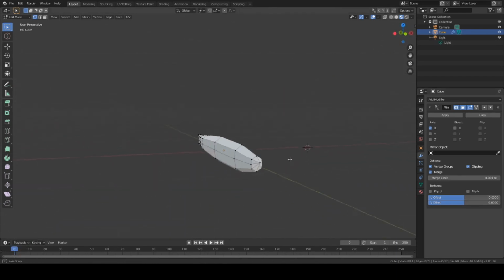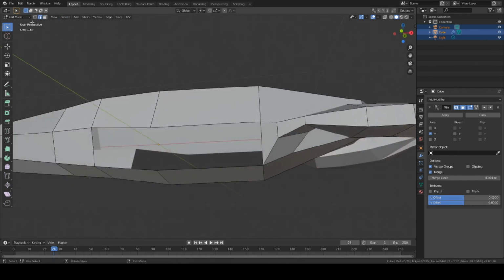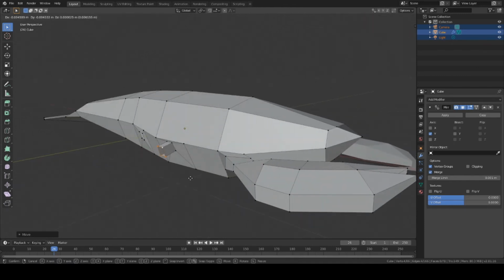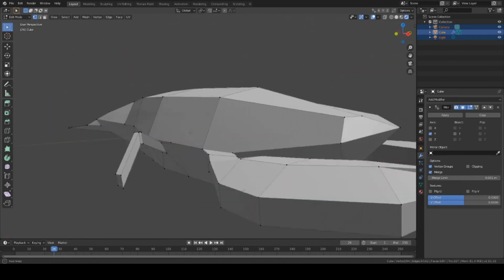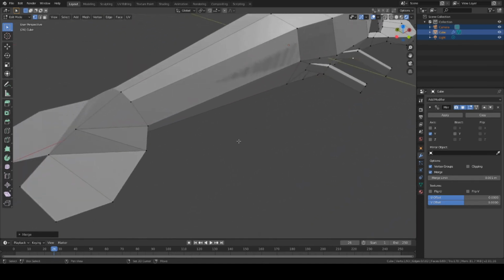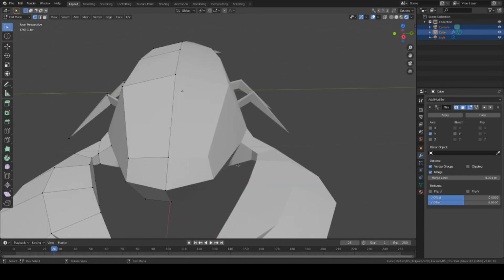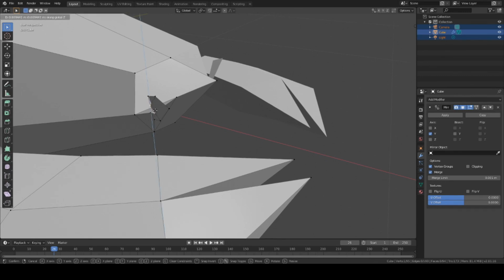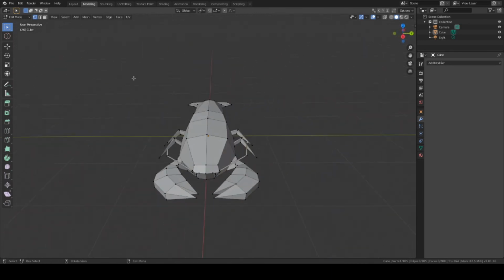Modeling Lobster - Blender Tutorial - Pt 3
Third part of the lobster tutorial.